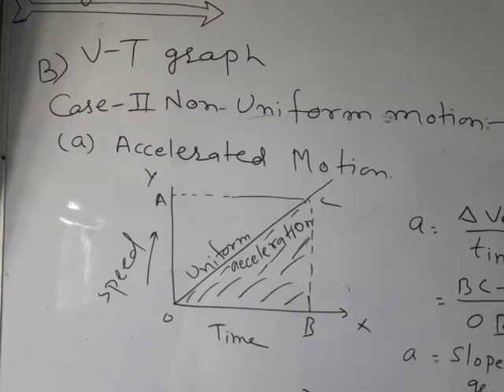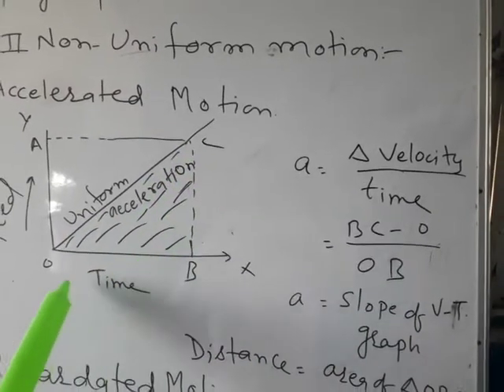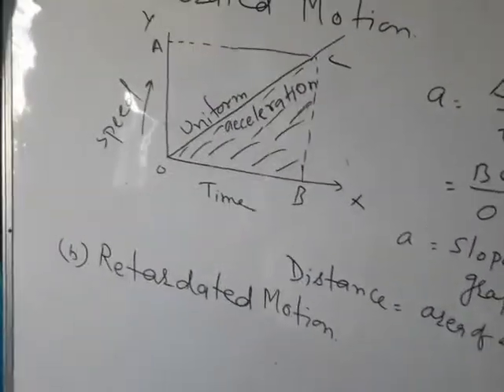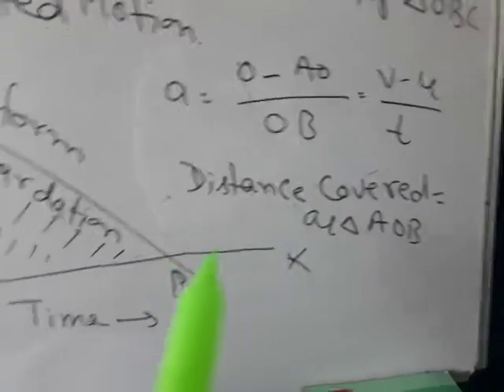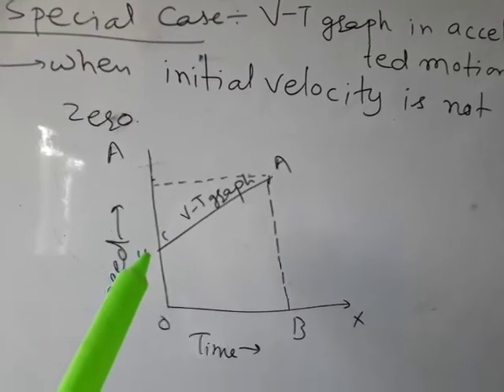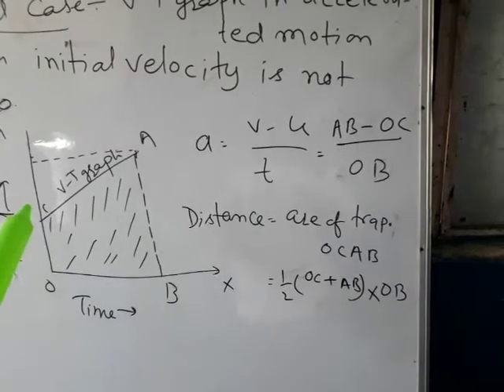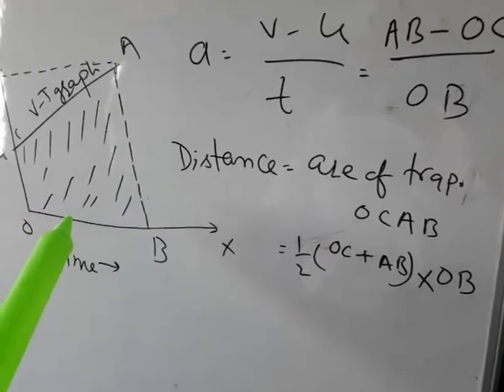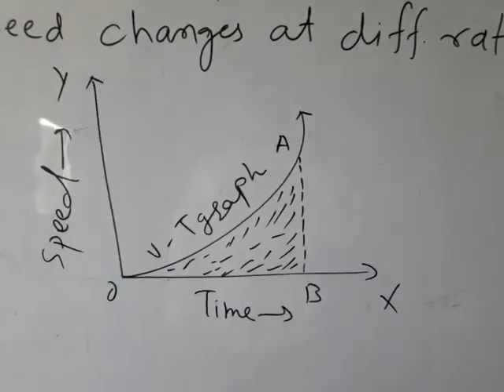V-T Graph physics class 9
shib subhdra public school rajoun(eclasses)
math and science by mukesh kumar mandal